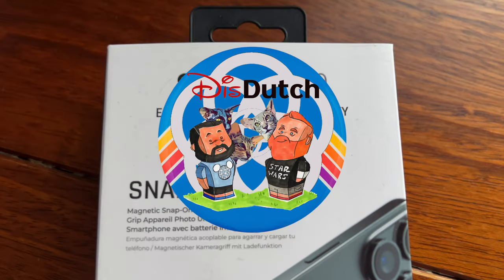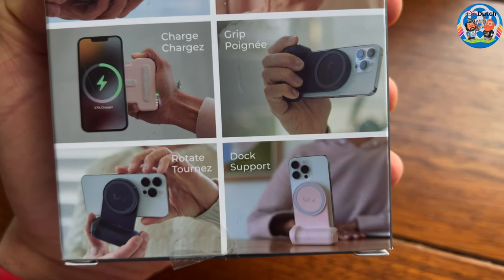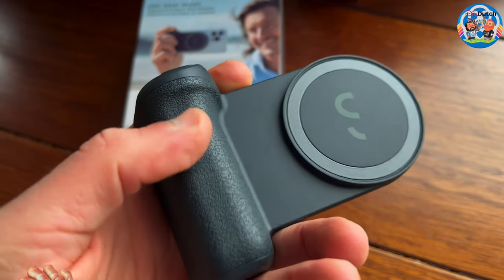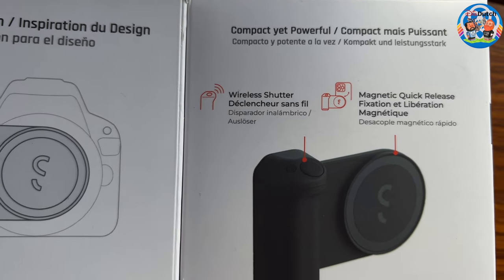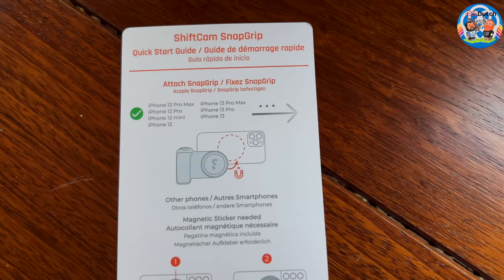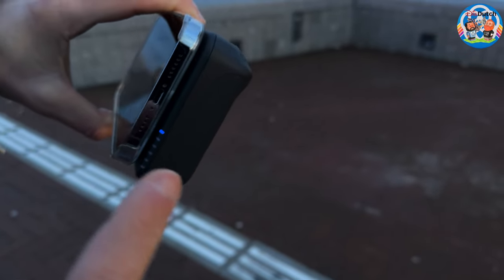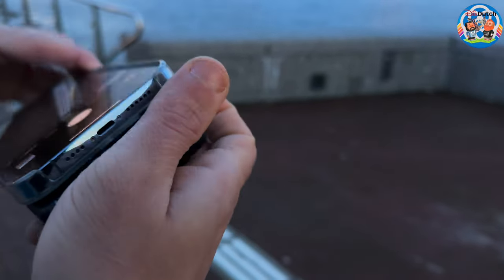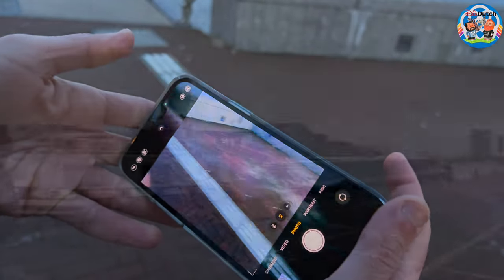SnapGrip Magnetic Snap on Camera Grip+Battery